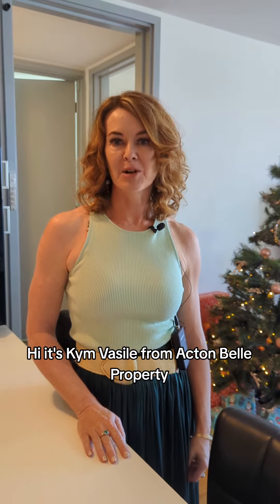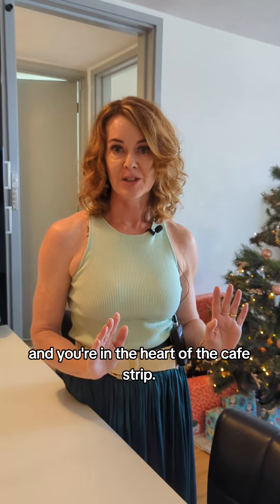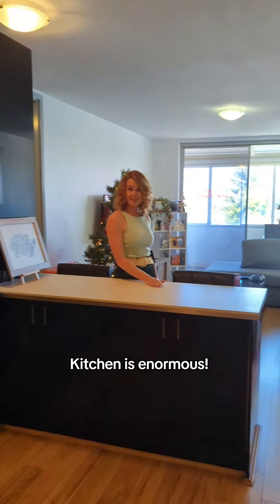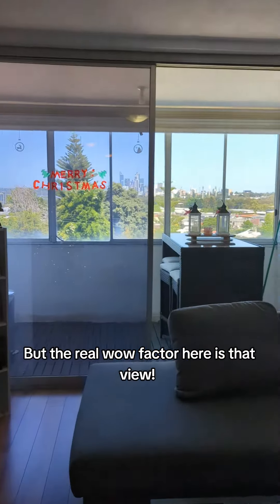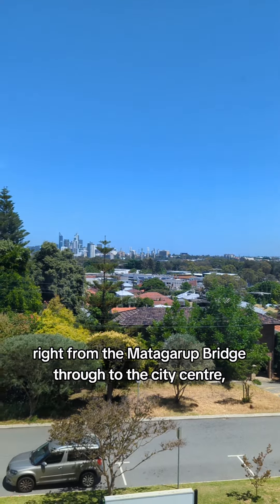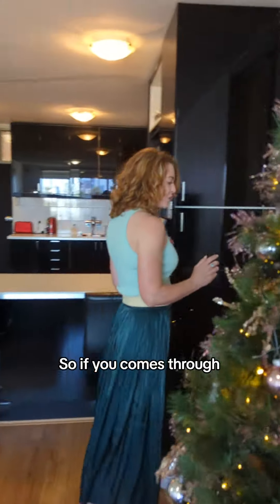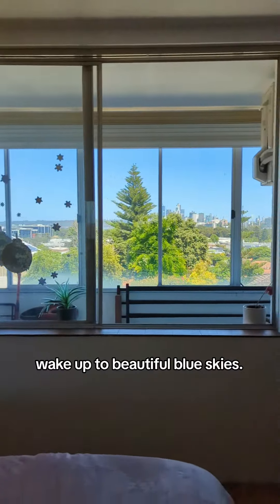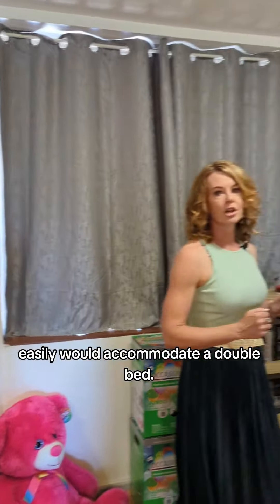23/6 Hampton Street, Burswood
What a renovation, what a view!
This gorgeous 2 bedroom apartment has panoramic views of the Perth skyline and has been thoroughly modernised inside.
Currently leased to excellent tenants at $465/week until 21/07/2024.
The property is perfectly positioned with the vibrant Albany highway cafe strip, swan river foreshore, crown entertainment complex and the city on your doorstop, this is the ultimate inner city base!

What's to love about the apartment?
- Open plan living/dining with gorgeous tree top and city views.
- Enclosed balcony allowing for an extra entertaining area
- An enormous, fully renovated kitchen with ample bench space and oodles of storage.
- Generous master bedroom with stunning views and split system air conditioning
- Good sized minor bedroom, with built in robes.
- Stylishly renovated central bathroom

What's to love about the location?
- 1.5km to Swan river foreshore
- 500m to the vibrant Vic Park cafe strip
-  2.5km to Perth CBD
- 1.5km to Crown entertainment precinct.
- 9km to Perth Airport
- 5km to Curtin University

Bonus features to love:
- Well equipped kitchen with quality appliances and breakfast bar
- Low maintenance timber laminate flooring
- 2 x reverse cycle a/c units (living area and master bedroom)
- Stylishly renovated bathroom
- Separate toilet
- Enclosed balcony allowing an extra entertaining space
- Double mirrored robes in BOTH bedrooms
- Secure parking bay immediately adjacent to the building entrance
- Sparkling swimming pool for residents use
- Modern laundry facilities on ground floor
- NBN Fttp connection

Water Rates: $861.57 per annum
Council Rates: $1430.13 per annum
Strata Fees: $790.36 per quarter